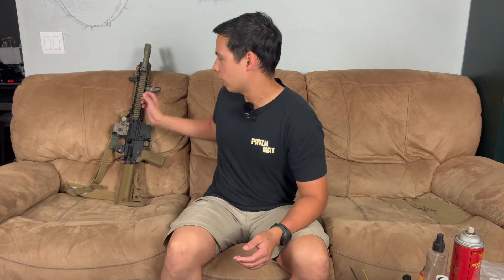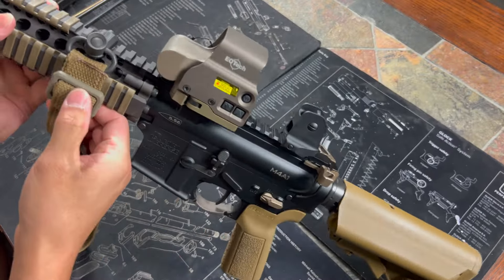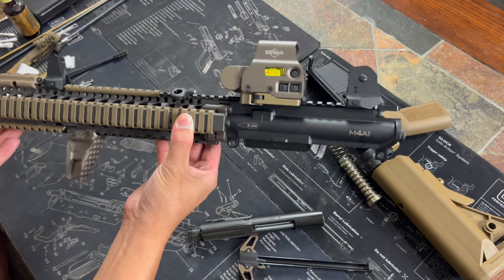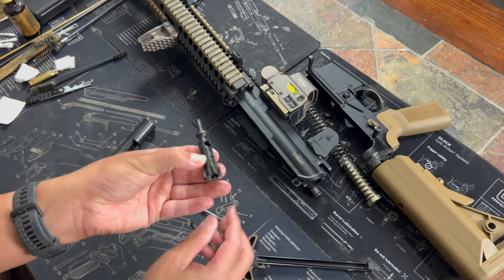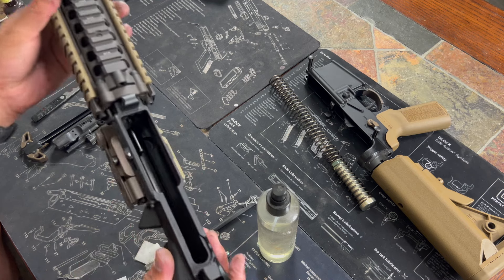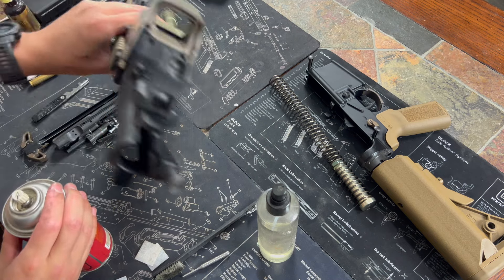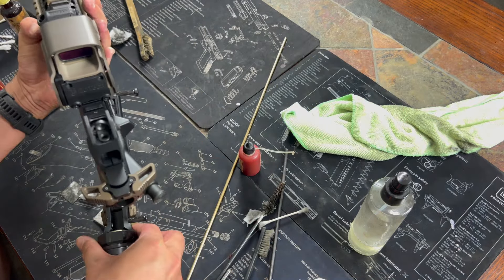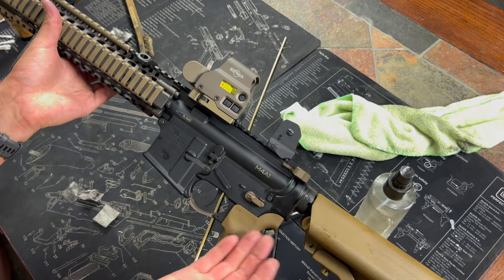How To Clean & Oil the M4 or AR15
Today I show you how I clean and oil an AR-15.